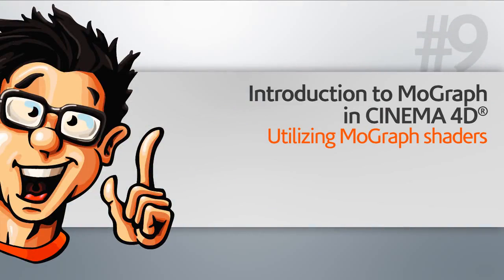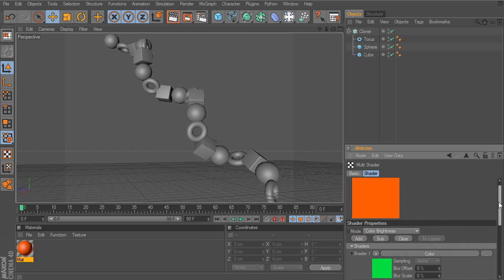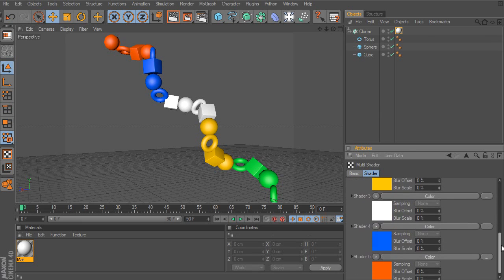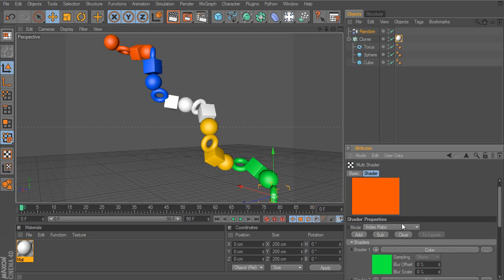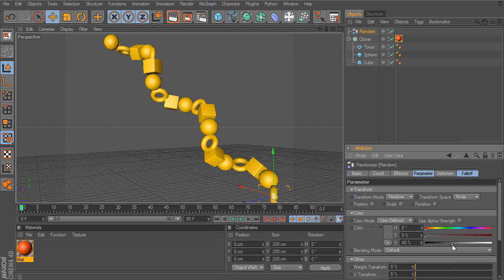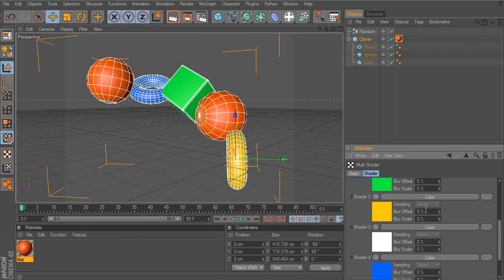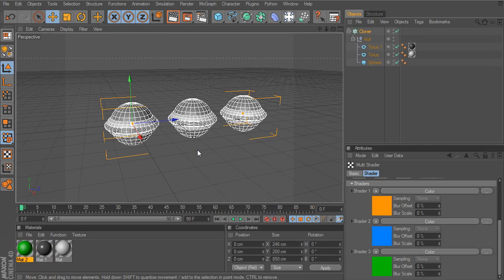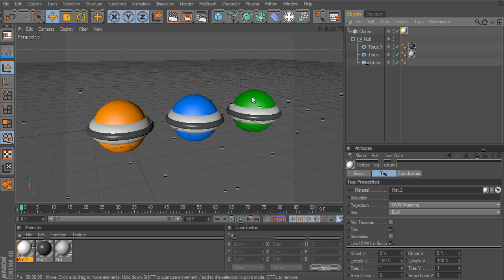09 Utilizing MoGraph shaders yasuo